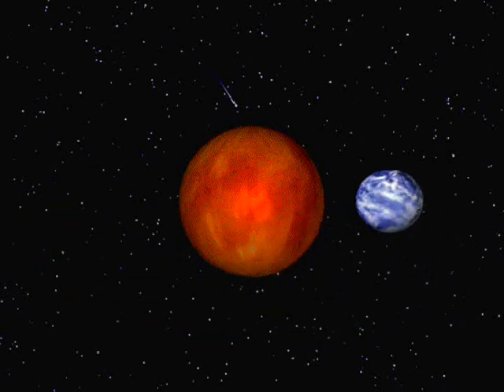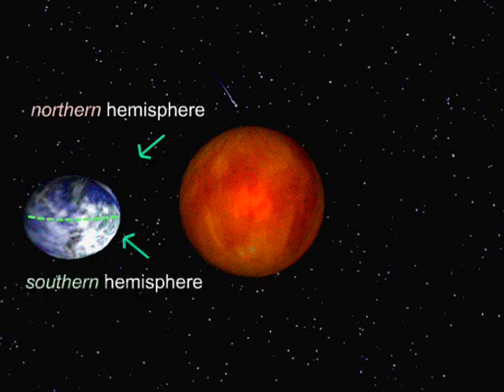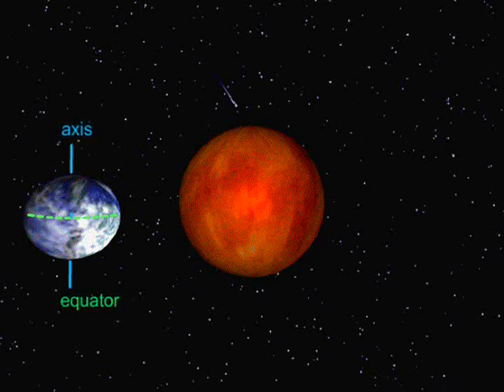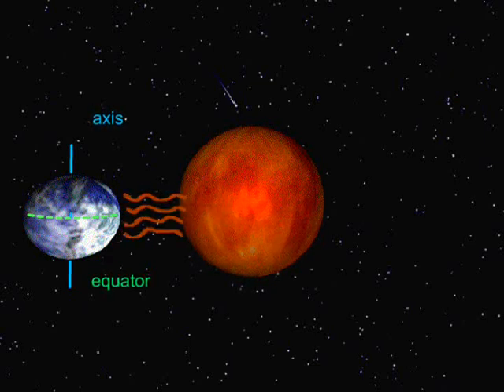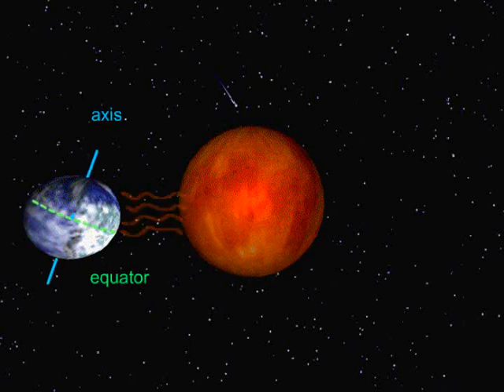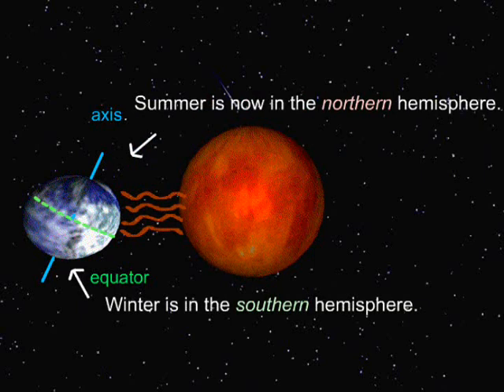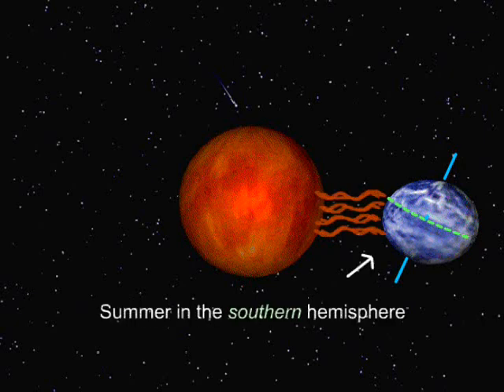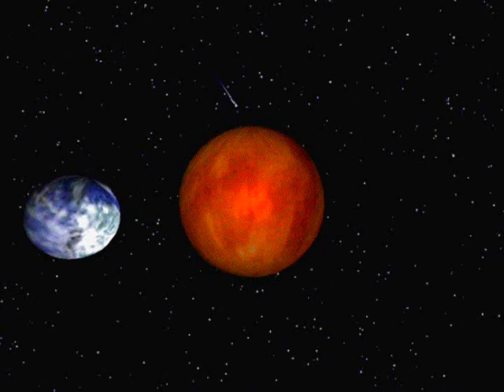Why Earth Has Seasons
The Earth has seasons because of the Earth's tilt as it revolves around the sun.